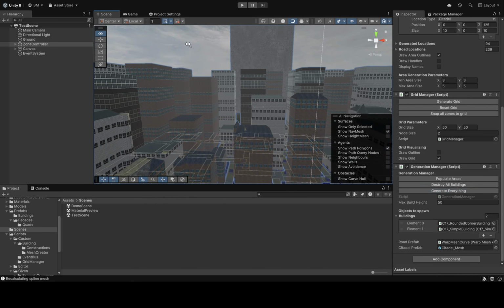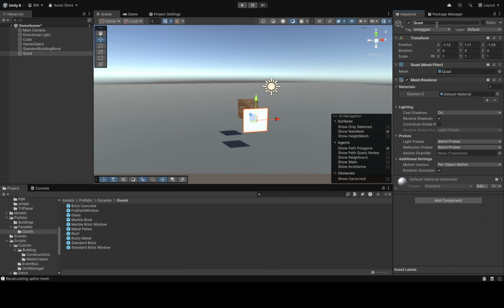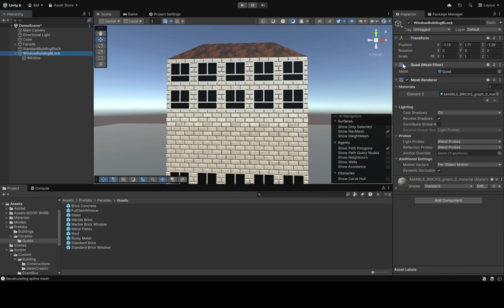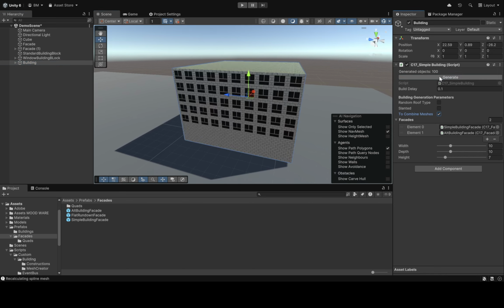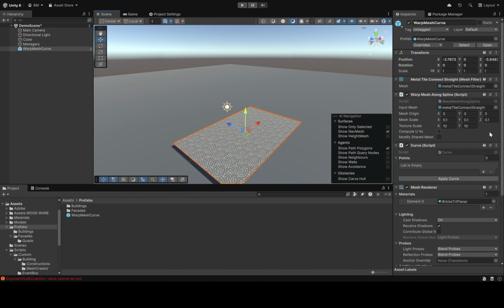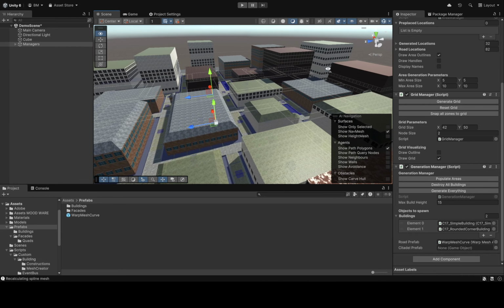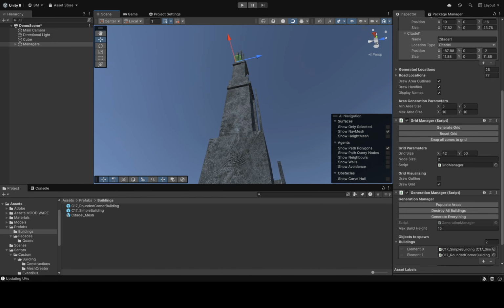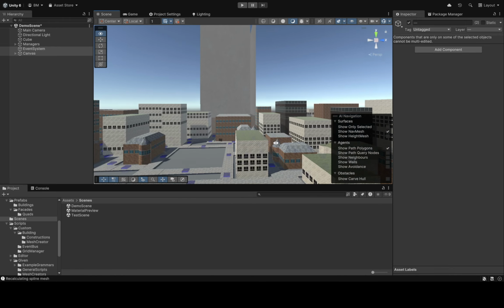City 17 Procedural Generation Framework Walkthrough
This is a guide on how to use my framework for procedurally generating a city 17 lookalike on a square grid. This video is using the version from 11/06/2025.

Yes, the quality of the video sucks, I thought this would be a lot quicker than it is. I talk at a snail's pace so feel free to watch at 2x speed. Scroll through the chapters to get what you need.

At ~18:00 when I talk about the Combine Meshes boolean, you can see that some of the walls are not combined when I'm clicking on it. This is fixed, so the version you'll have should not have this problem

Chapters:
00:00 Intro
01:00 Starting setup
01:48 Setting up the Facades/Walls
02:30 Explaining Facade scripts
04:45 Setting up Quads for facades
06:50 Window Quad explanation
09:35 Initializing Facades
10:50 Generating Facades
13:25 How to setup Facade Prefab
15:00 Setting up Simple Buildings
16:18 Explaining building generation parameters
19:00 Setting up Rounded Corner Buildings
20:12 Explaining rounded corner generation parameters
22:45 How to setup Building Prefab
23:10 Setting up City Generator Scripts
23:38 Brief overview and setup of gen scripts
24:08 Road Prefab explanation
26:30 Showcasing full city generation
27:28 Explaining the generation process
27:55 Grid parameters
28:25 Area Manager explanation
28:55 Area Manager parameters
29:40 Snapping areas to grid
29:50 Area utility tools
30:10 Showcasing snapping areas
30:31 Generating buildings in areas
30:45 Explaining city generation layout
32:00 Explaining locations lists
32:30 Explaining pre-placed locations
34:06 Showcasing generation with pre-placed locations
34:22 Explaining peculiarities of max build height
34:43 Special location types explanation
35:25 Citadel location explanation
35:45 Generating off-grid
36:34 Citadel GO scaling explanation
37:30 Final demo generation showcase
38:39 Minimum building size explanation
39:47 Talking about playmode and build
40:20 How to make the camera move in playmode
40:46 UI Shenanigans (skip)
41:02 Showcasing playmode functionality
42:04 Extra suggestions for mood and vibe
43:00 Showcasing scene with skybox and fog
43:13 Outro